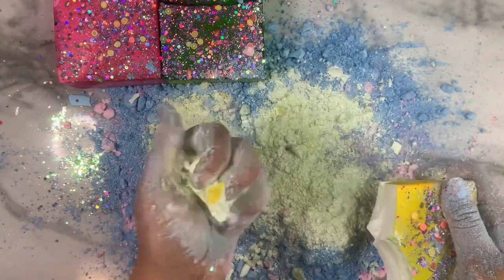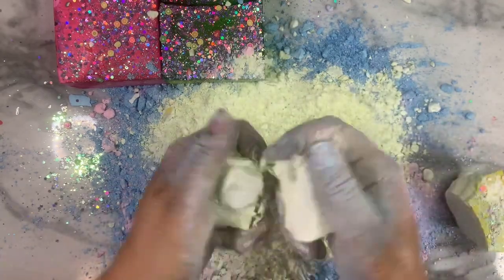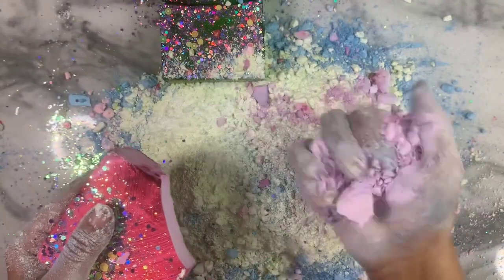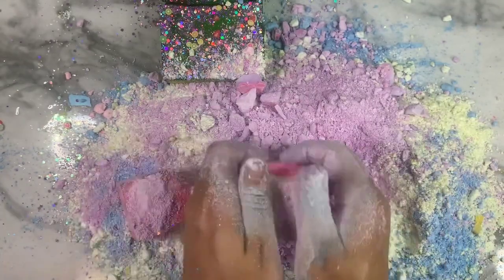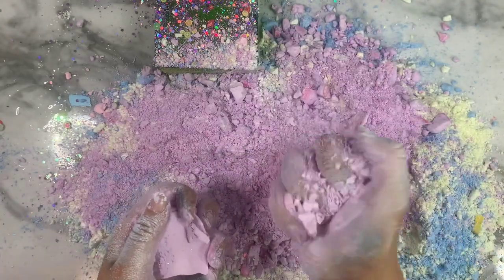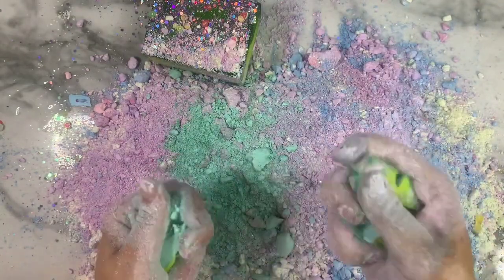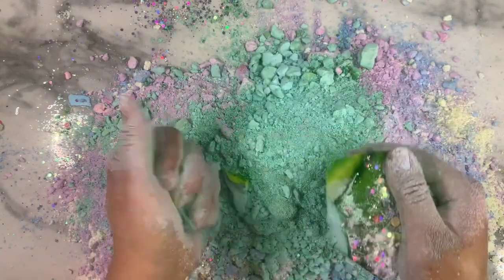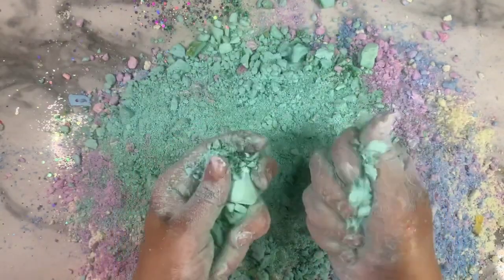Dyed Blocks with Glitter Topping| @asmrcloud| Oddly Satisfying| Crunchy ASMR| Stress Relief